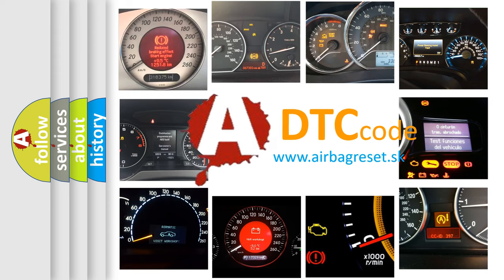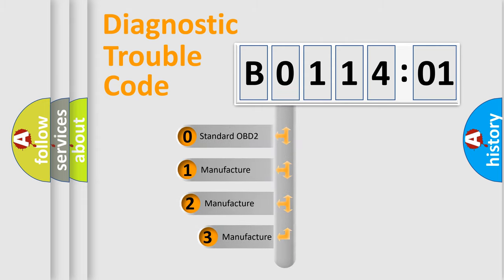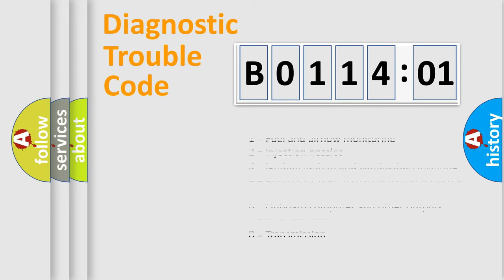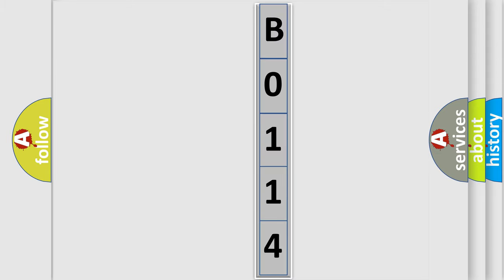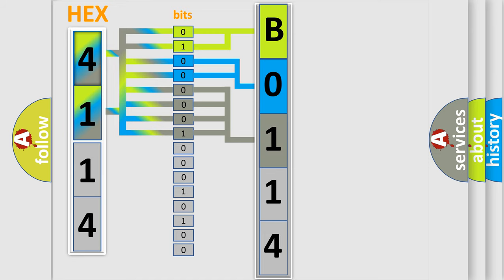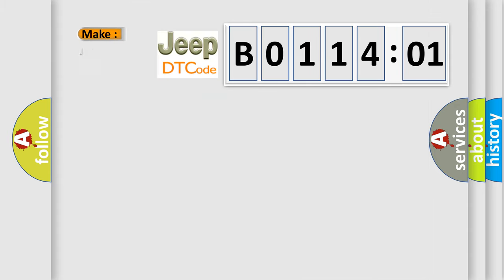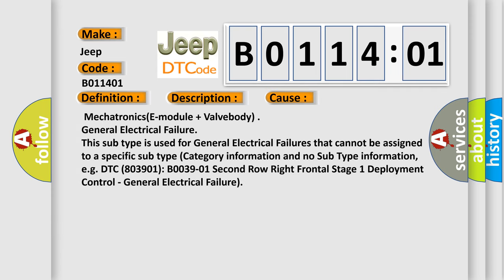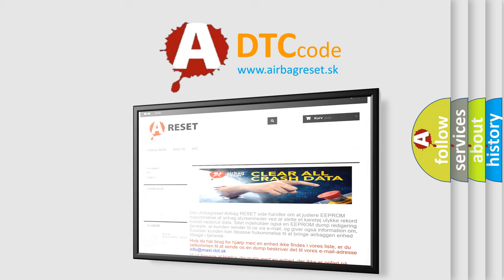DTC Jeep B0114-01 Short Explanation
Contents:
0:21 Basic DTC analysis according to OBD2 protocol standard.
1:48 Insight into programming
2:58 A diagnostically understandable description of the Diagnostic Trouble Code
3:05 Basic error definition

Make:
Jeep
Code:
B0114 01
Definition:
Pressure Control Solenoid Valve A - Short to ground (SOL5 - NormalorHigh)
Description:
TCM set this code If detected open or short to ground in circuit.
Cause:
 Mechatronics(E-module + Valvebody)
Failure Type: